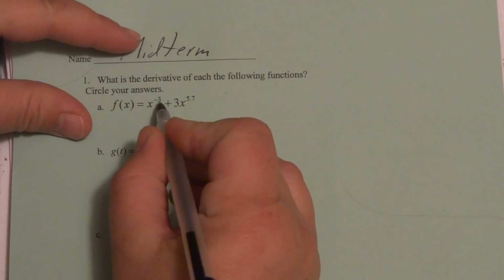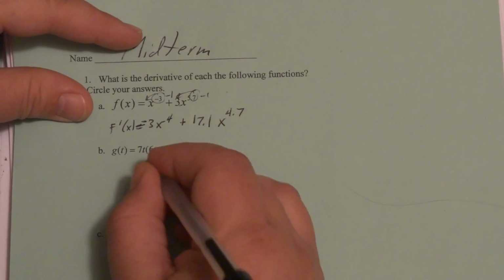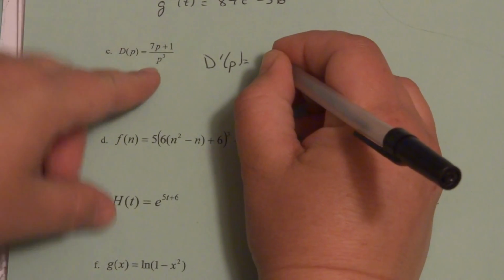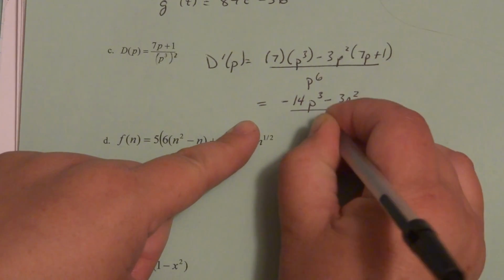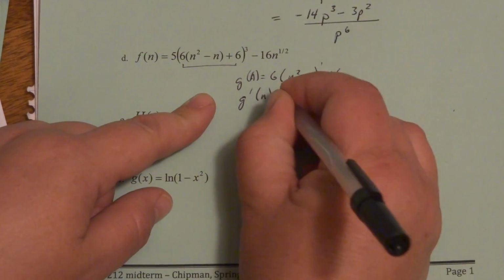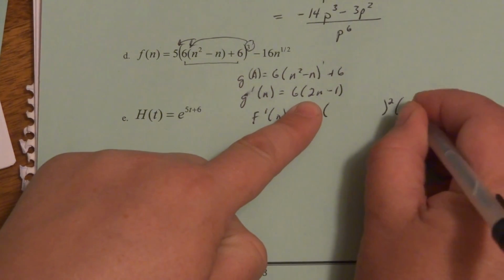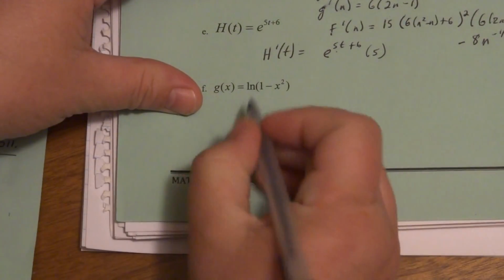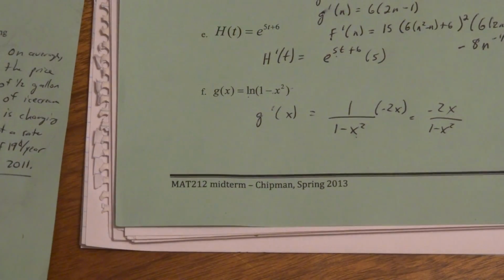Brief Calculus midterm p 1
first derivatives of power, product, quotient, exponential and natural log functions